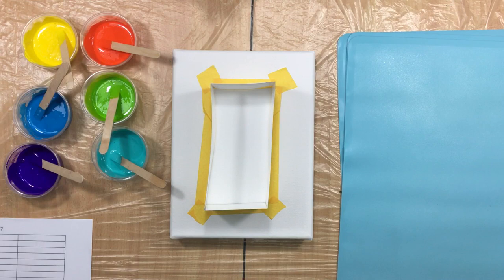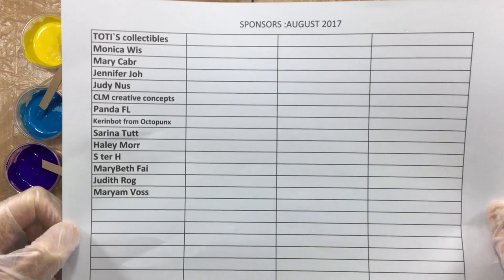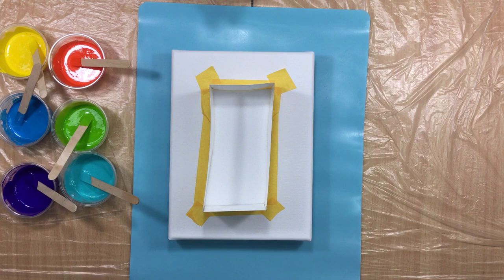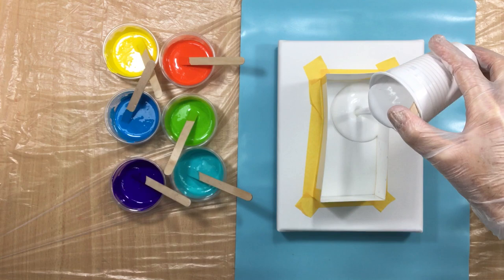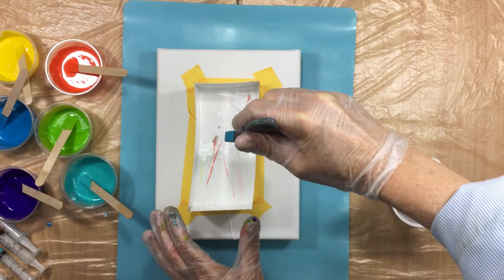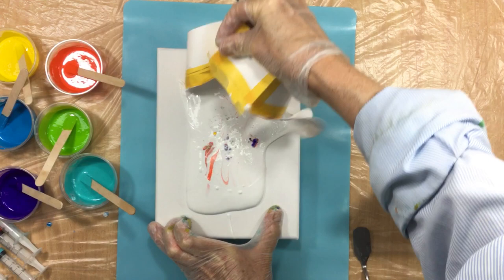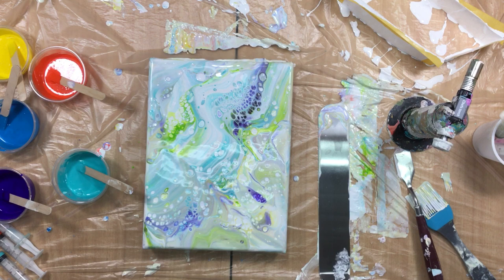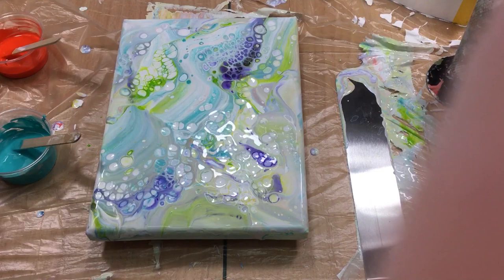( 327 ) Experiment with folding the paint